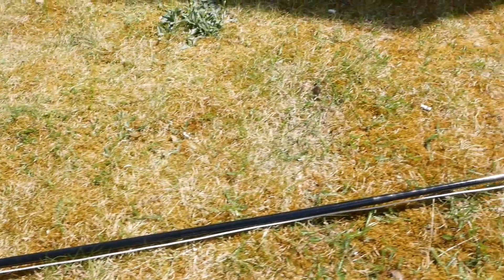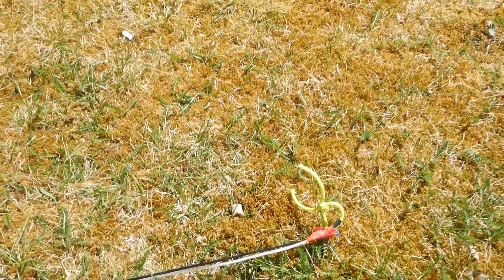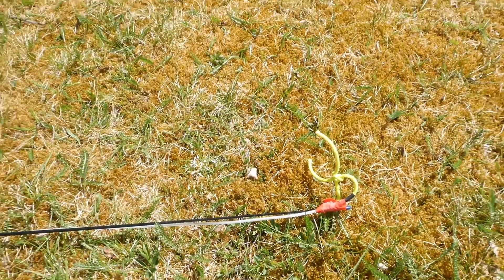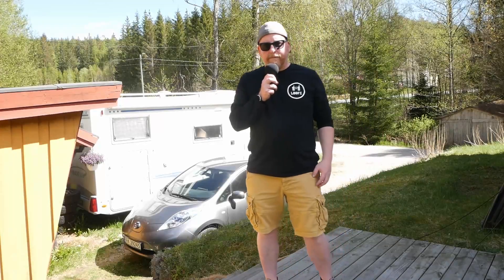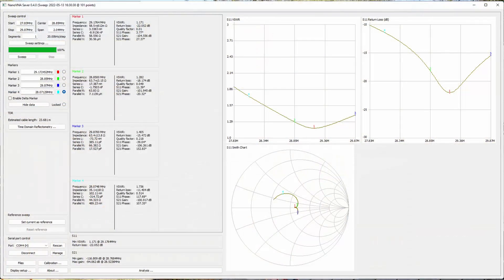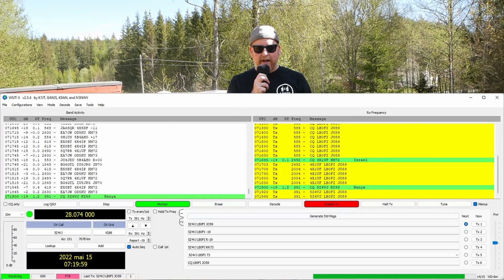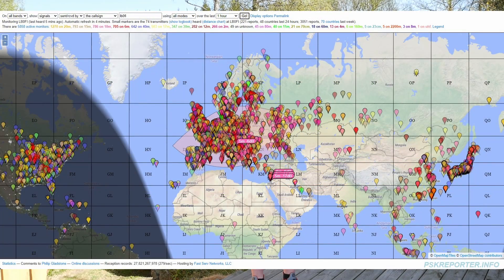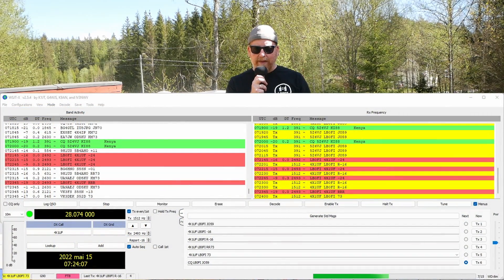The Easiest Vertical Dipole Ever!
After watching a couple of videos by @timg5tm941 about the T2LT vertical dipole I figured I should make one myself. I made one for 10 meters, even though the ten meter band still isn't really open this far north. Oh, and so sorry about the audio, I forget to check the levels on my recorder.

If you'd rather like a regular dipole, I would suggest that you check out my Etsy shop.